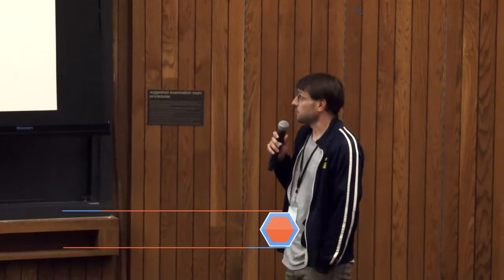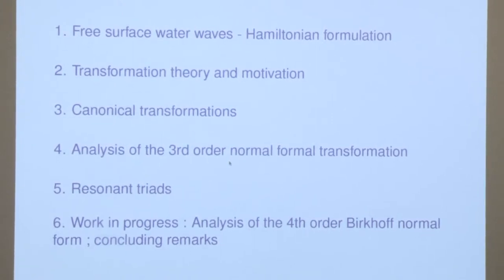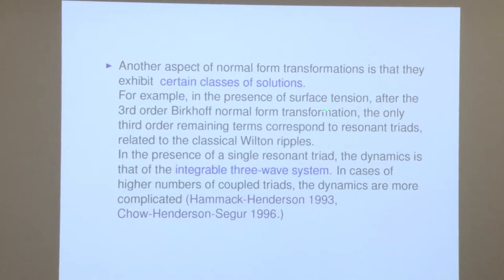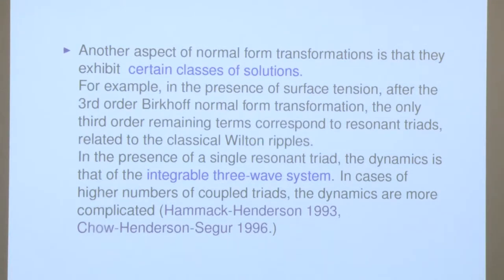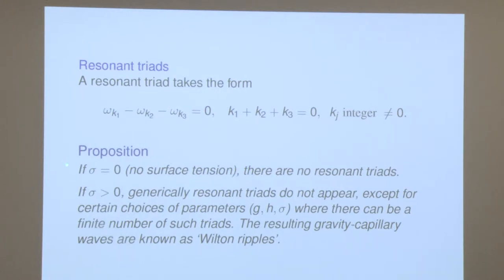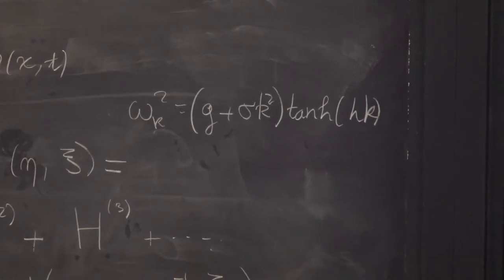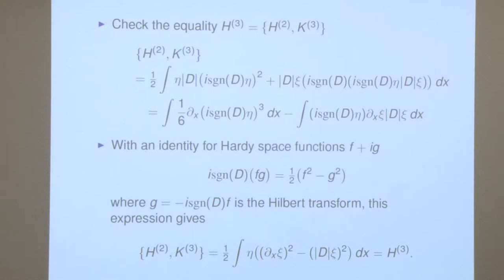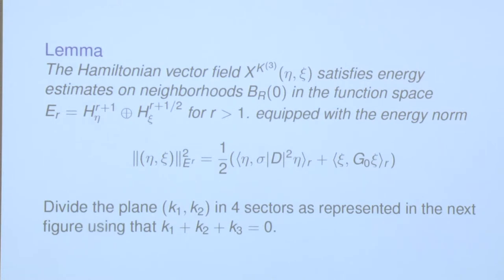Catherine Sulem - Waves, Spectral Theory, and Applications Conference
Catherine Sulem, University of Toronto, "Normal forms transformations for water waves"